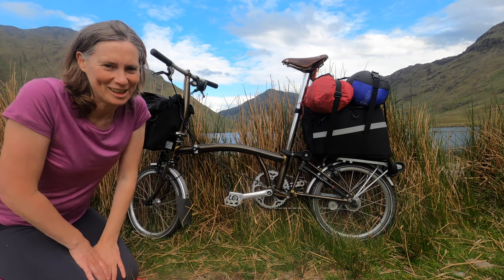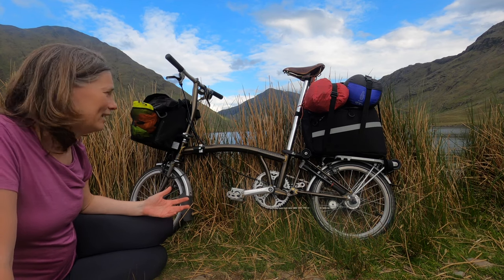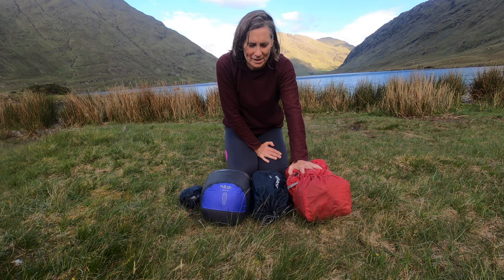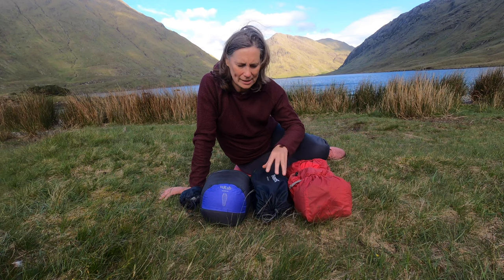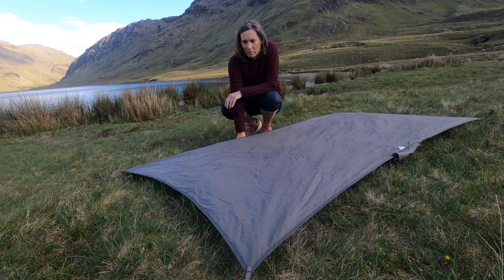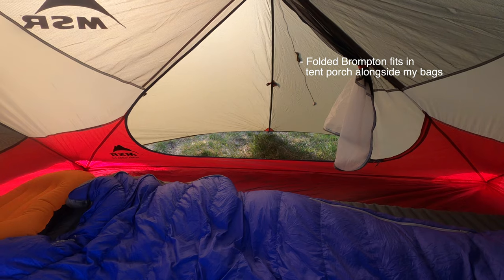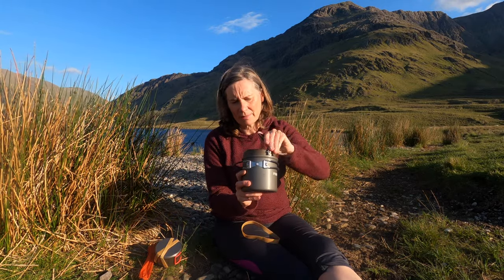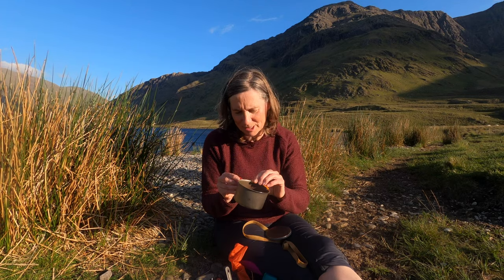How do I load my Brompton when touring?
This video provides an overview of the bags I use when touring with my Brompton together with the sleeping and cooking systems I use when wild camping. A full listing of the gear I currently use when hiking, biking & wild camping is provided below:

Bags:
- Brompton Rack Bag (Rear bag)
- Brompton Metro Messenger Bag (Front Bag)
- 3 x AMACOAM Webbing 25mm Nylon Heavy Duty Straps
- Brompton Borough Waterproof Bag, Large - (New Front Bag, purchased Oct 2022)

- Osprey Kyte 46 (women's backpack used when wild camping)
- Osprey Tempest 30 (women's backpack used on day hikes)
- OMM Chest Pod (used when carrying drone with backpack)
- Dry Bags (Exped and Osprey bags of varying sizes)

Tents:
- MSR Hubba Hubba (2 person, 3 season tent)
- MSR Access 2 (2 person, not a true 4 season tent but used in colder weather)
- Sea to Summit Alto TR1 (1 person, 3 season -  RIP, died on me in August 2022)
- Hilleberg Akto (1 person, 4 season) - bought since recording this video
- Durston X-Mid 1 (1 person lightweight tent)
- Separate footprints used for all tents

Mattress:
- Theramrest Neoair Xtherm
- Flextail Gear Tiny Pump (used to inflate mattress)

Sleeping Bags:
- Rab Neutrino 400 (3 season, comfort rating -1°C)
- Rab Neutrino 600 (comfort rating -8°C)
- Sea to Summit Reactor Extreme - liner used inside sleeping bag in colder weather, gives another degree or two heat

Cooking System:
- Primus Trek Kettle
- MSR Pocket Rocket 2
- Gas canister (110g or 227g - adapter used at home to refill from larger canister)
- Toaks Titanium Long Handle Spoon
- Evernew 400ml titanium cup
- Evernew titanium 400ml lid
- Snow Peak Hot Lips
- Coghlans Egg Holder
- H&S Foldable Windshield (used occasionally, I removed 2 sections)
- MSR Universal Canister Stand (used occasionally)
- Standard Lighter (spare lighter also brought)

Water:
- Katadyn BeFree 1L water filter
- Platypus flexible 1L water bottle
- Contigo 750ml water bottle

Camera Gear:
- GoPro Hero 8 (with 4 batteries)
- GoPro Foam Windslayer
- GoPro 3 Way 2.0 mount
- Mavic Mini 2 Drone (with 3 batteries)
- iPhone SE
- Anker Power Core 20100 (powerbank when travelling 3 days or more)
- TP-Link 10000mAh (powerbank for 1 or 2 days)
- Little Hotties Hand Warmers (used to keep spare batteries warm in cold weather)

Miscellaneous:
- Sundick Down Booties (worn in tent in colder weather)
- Kahtoola Microspikes (when hiking in icy conditions)
- Black Diamond Trail Trekking Poles
- Trekmates Cairngrom GoreTex Gaiters
- Trekology Aluft Pillow 2.0 (using Trekology Aluft Pro since Dec 2022)
- Multimat Compact Kumfi Sit Mat
- Petzl Actik Core (rechargeable head torch)
- Black Diamond Moji R+ lantern (rechargeable tent light)
- Coghlans Backpackers Trowel
- Lifesystems Midge & Mosquito Headnet
- Brompton Toolkit & 16" tube
- Adapted First Aid Kit